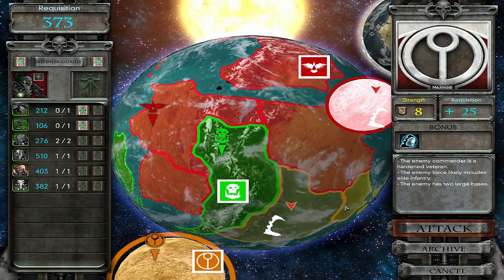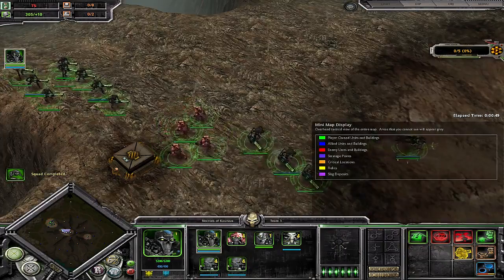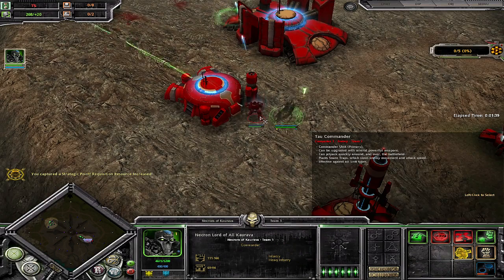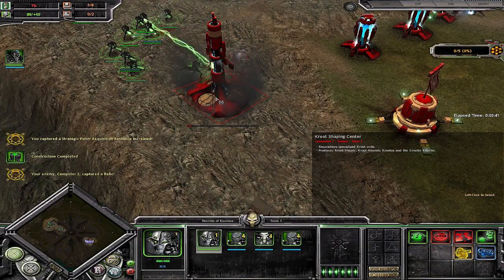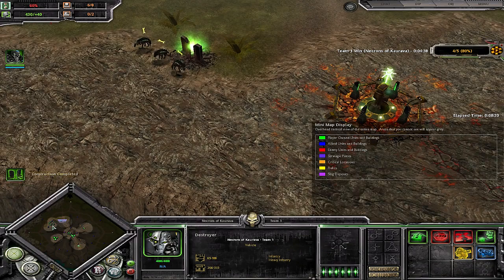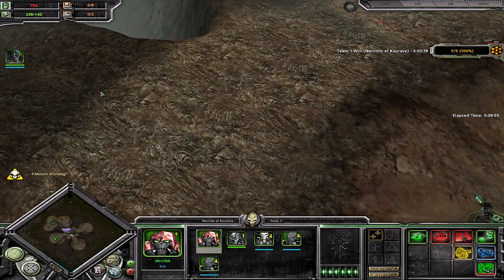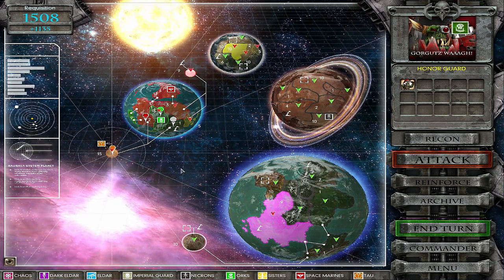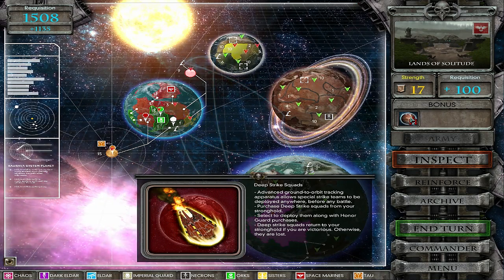LP │ Dawn Of War: Soulstorm │ 12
Opening up enemy stronghold for direct attack.